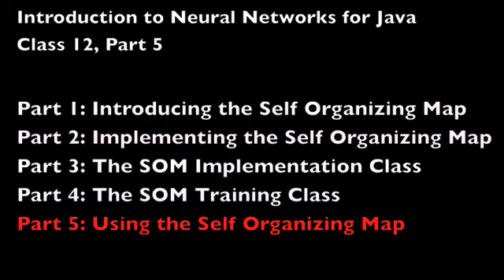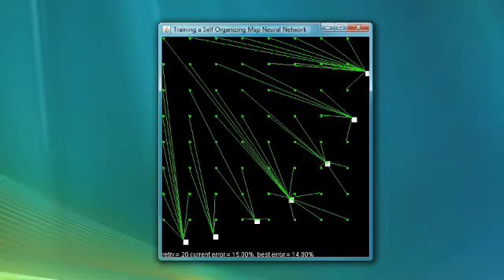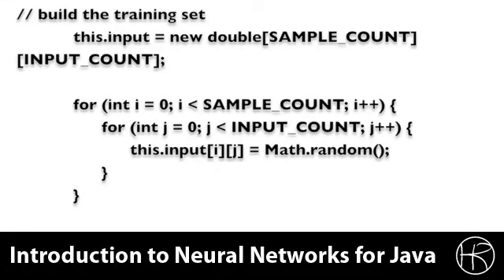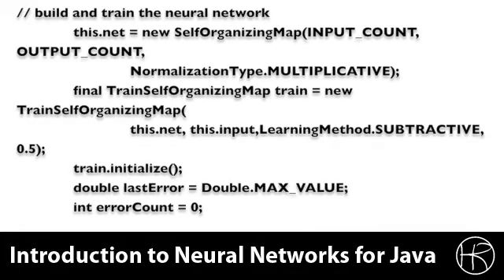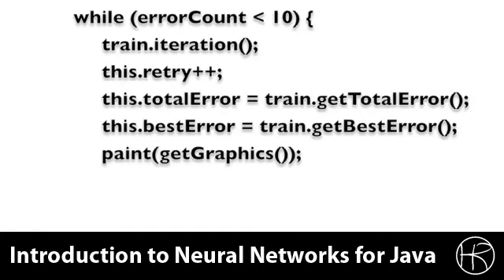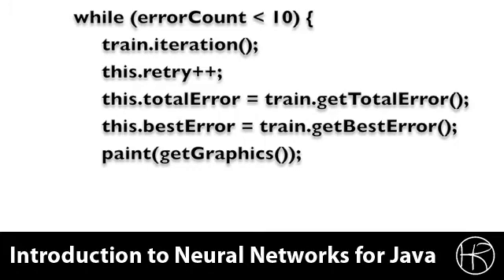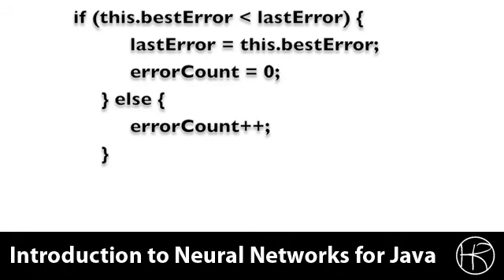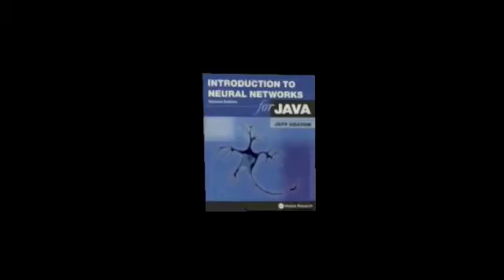Introduction to Neural Networks for Java (Class 12/16, Part 5/5)